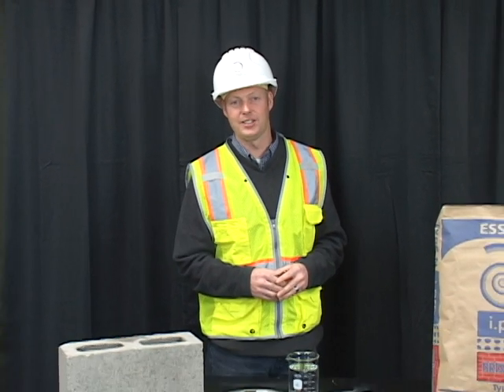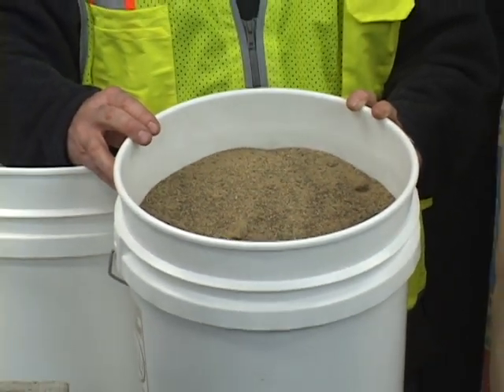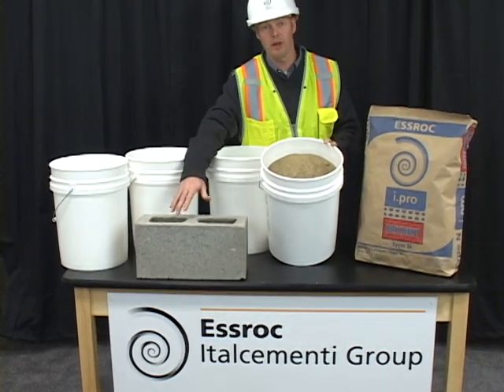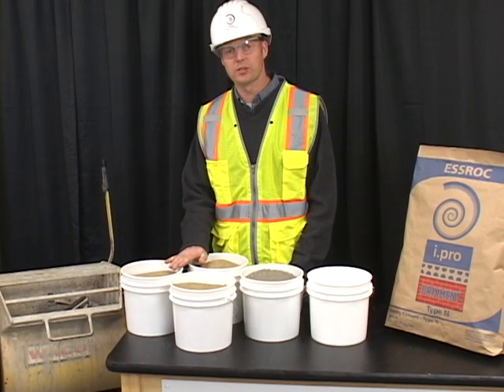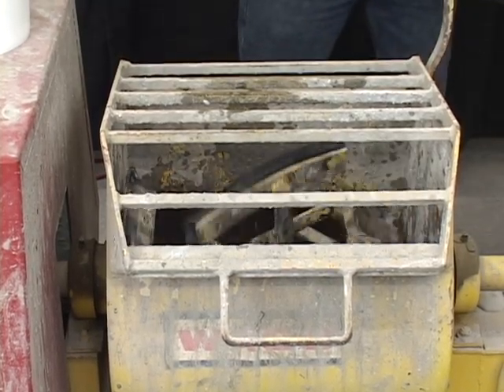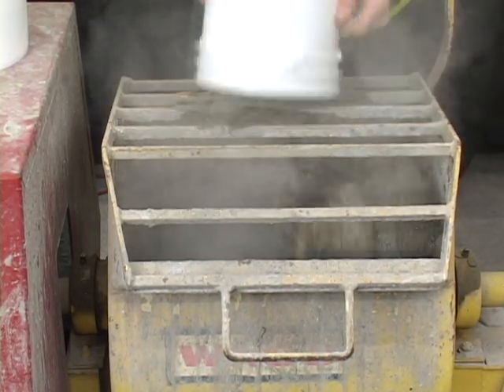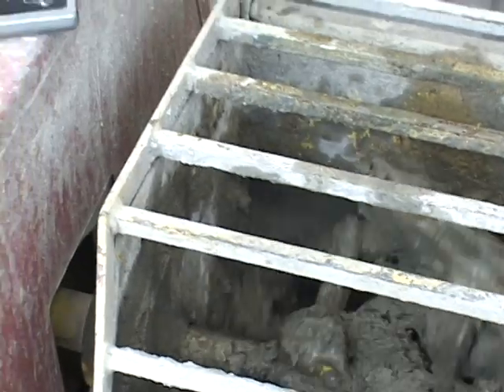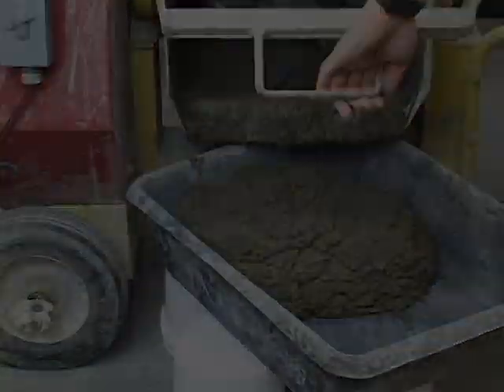Mixing Masonry Mortar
How to mix and proportion masonry mortar.